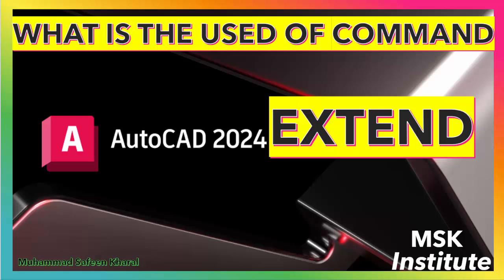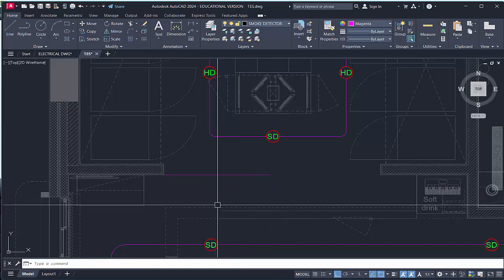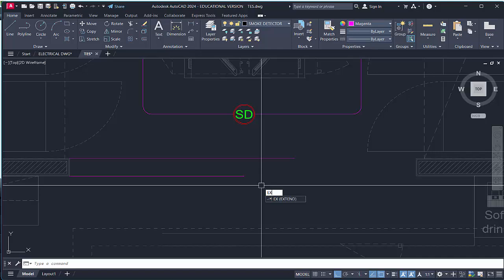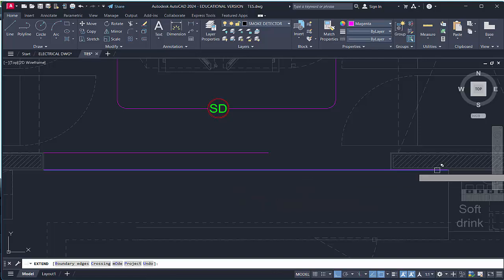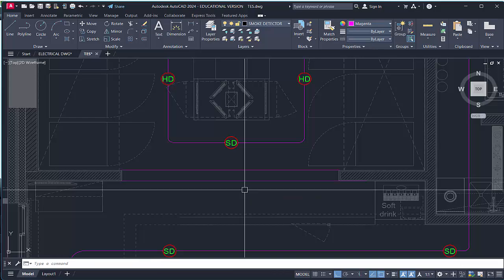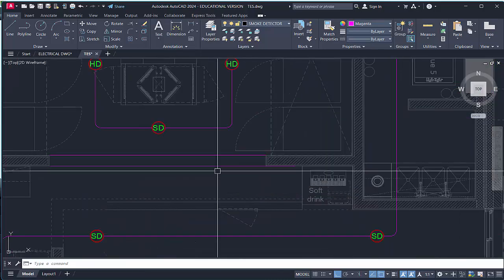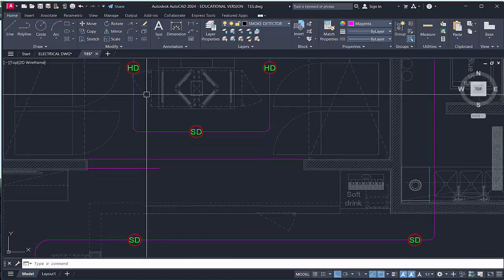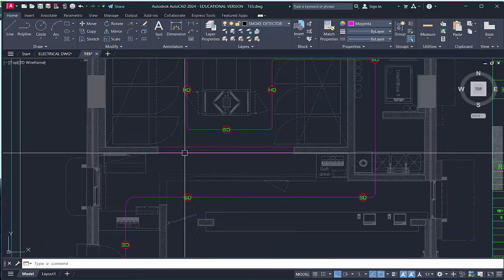WHAT IS THE USE OF EXTEND COMMAND IN AUTOCAD 2026